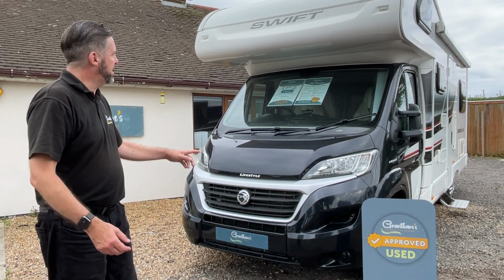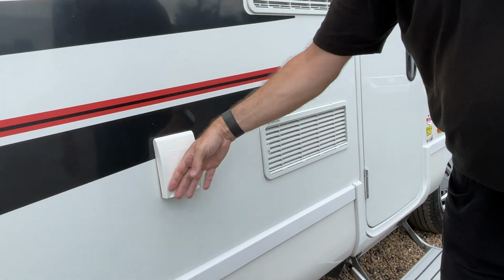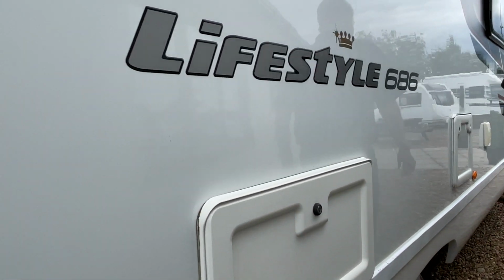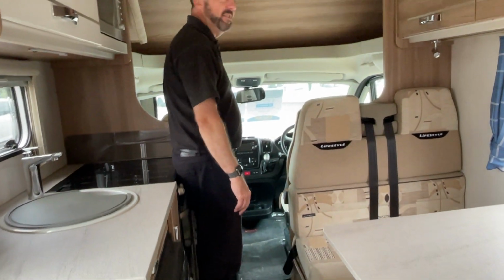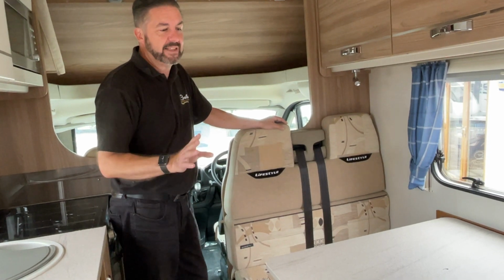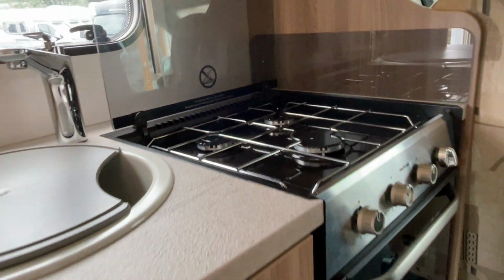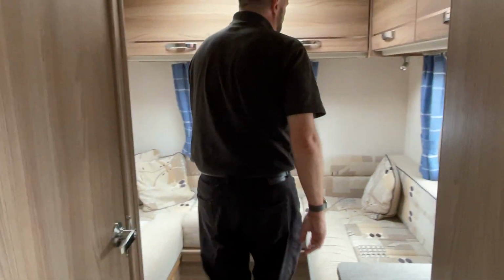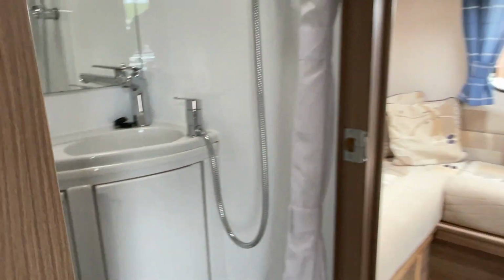2016 Swift Lifestyle 686 Motorhome Review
Here we have a 2016 Swift Lifestle 686 in stock and available all of our caravans come with a comprehensive warranty and go through an extensive preparation process in our NCC approved workshop.